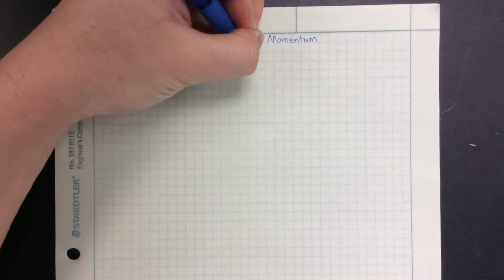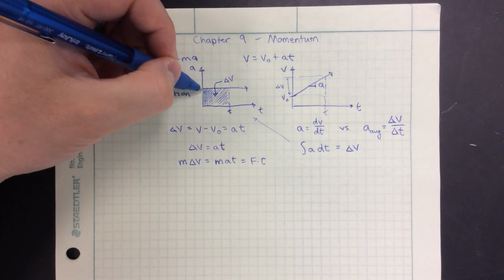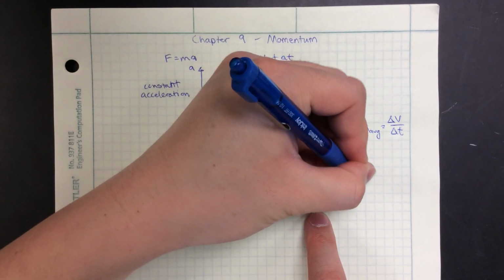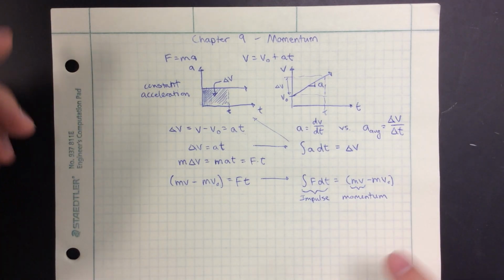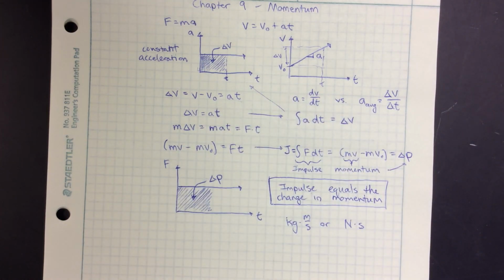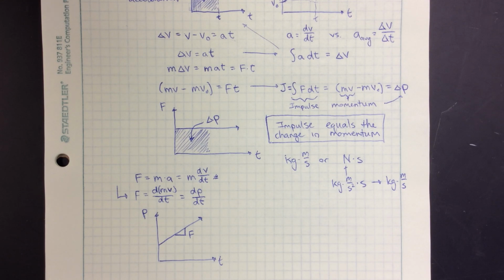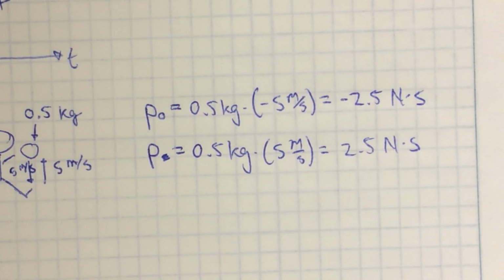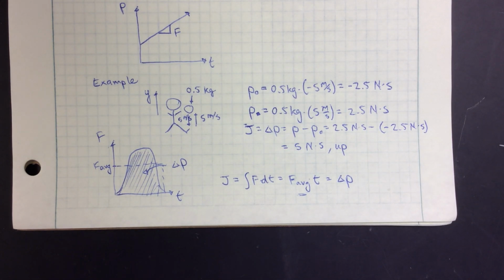Impulse and momentum period 5 part 1